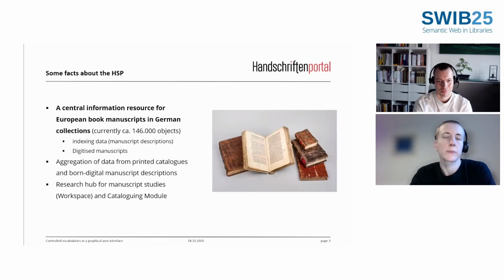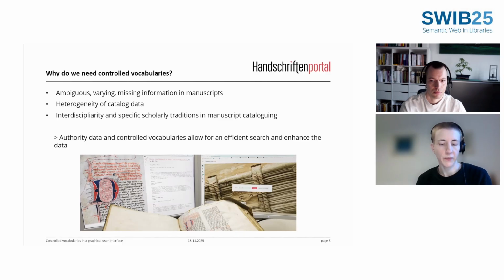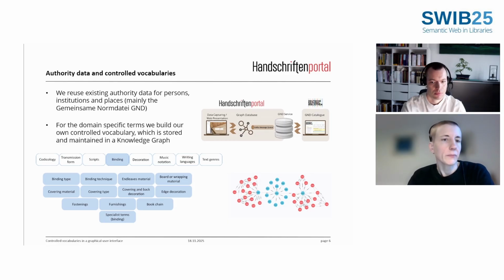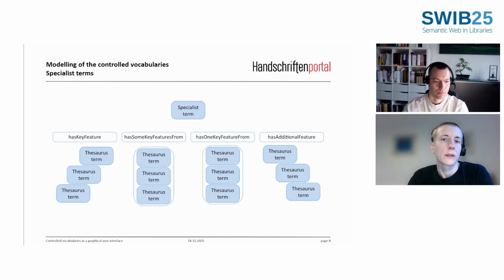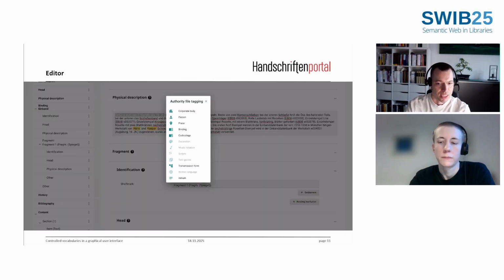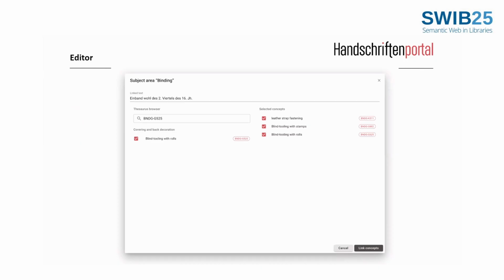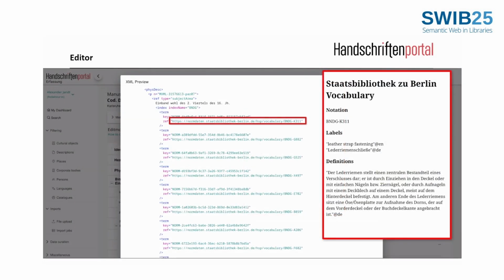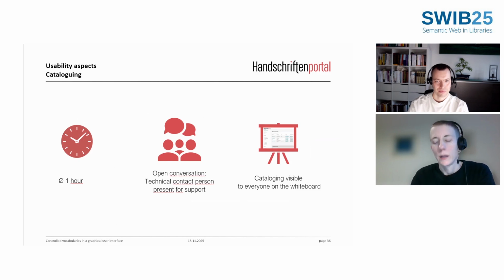Controlled vocabularies in a graphical user interface for manuscript cataloguing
Nicole Eichenberger, Alexander Jandt
The Handschriftenportal (handschriftenportal.de) is the central online portal for book manuscripts in German collections. It is a joint development project by four major German libraries, funded by the German Research Foundation.

The portal currently offers cataloguing data on more than 150.000 manuscripts. In order to make this heterogeneous data searchable, we do not only need authority data for persons, places and organizations – which we get from standard authority files like the GND – but also domain specific controlled vocabularies, tailored to the research areas of manuscript descriptions. For this purpose, we create a codicological vocabulary, using existing modelling languages like SKOS with a few specific extensions, which is stored and maintained in a knowledge graph. The vocabulary terms will be mapped to the available cataloguing data, making it possible to find diverging or outdated terms alongside the standardized labels. The codicological vocabulary will also be available as RDF dump and can thus be used independently from the portal.

The portal also provides a cataloguing module, a graphical user interface for generating new manuscript descriptions. The codicological vocabulary is implemented in the interface, allowing users to link text snippets of their descriptions to domain specific authority data by choosing vocabulary terms from a tree structure or by searching for specific terms. In the backend, the linked terms are stored as a part of the description in the TEI-XML format.

In the presentation, we will show the functionalities of the cataloguing module as well as the underlying knowledge graph, and we will discuss the conception and modelling of the codicological vocabulary as Linked Open Data. Furthermore, we will address the challenges of its implementation in the graphical user interface and present some outcomes of a usability test.